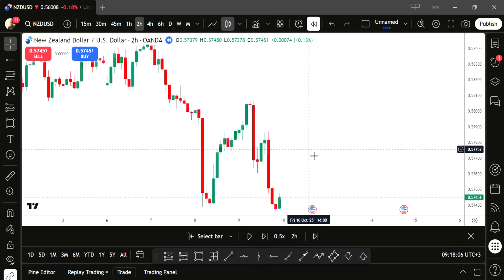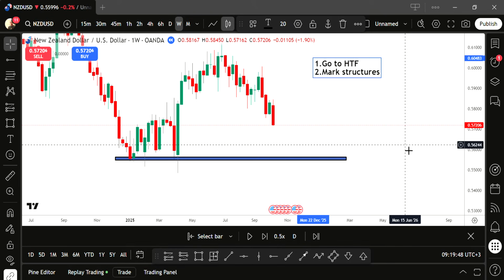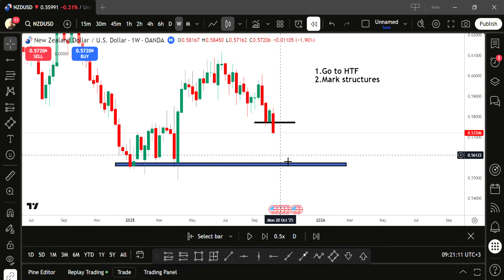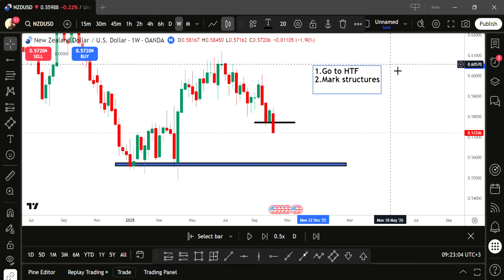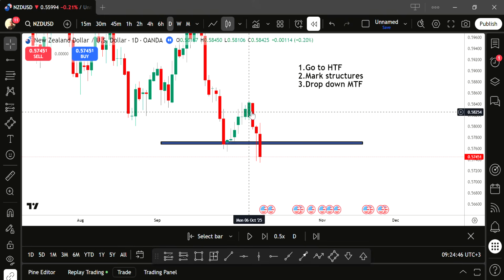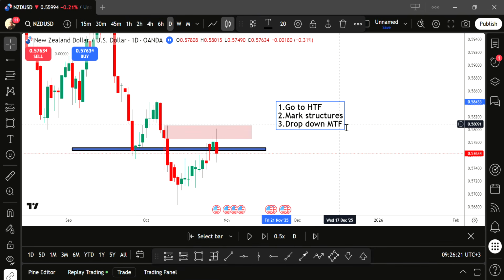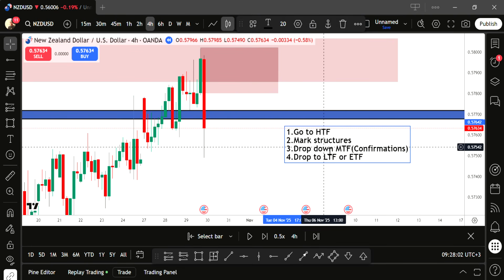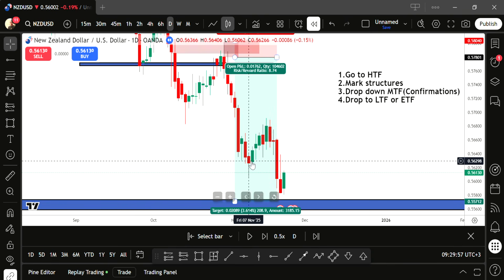10 Minutes Forex Strategy Step by Step Guide(Breakdown)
Unlock the exact trading rules that finally made me profitable — A+ setups only, zero noise, zero confusion.
In this video, I break down the simple but powerful system I use to analyze the markets, avoid fake setups, and catch high-probability trades with confidence.

If you’ve been struggling with inconsistency, revenge trades, or entering too early… this video will straighten out your whole process. Follow these rules and your trading will instantly become clearer, calmer, and more accurate.

📌 What You’ll Learn:
✅ The 3 rules that filter out 90% of bad setups
✅ How to identify true A+ setups with confidence
✅ My step-by-step analysis routine
✅ How to avoid premature entries and fake signals
✅ How I align timeframes for cleaner entries
✅ The mindset shift that changed my results

These rules work for Forex, indices, USOIL, and even crypto — because they are built on structure, momentum, and clean confirmations.

⚡ If you want consistency, discipline, and high-quality trades… start here.